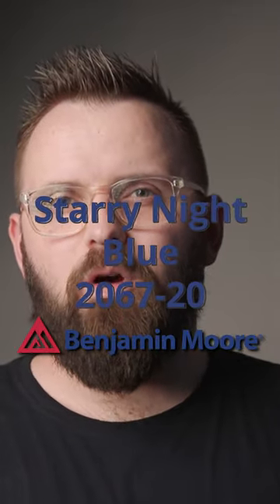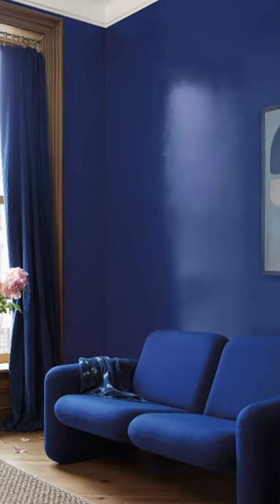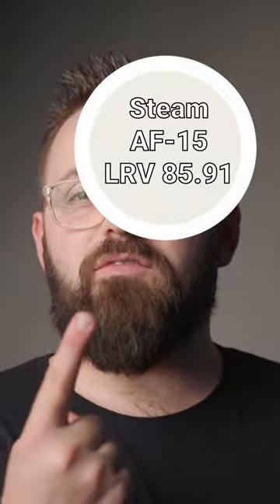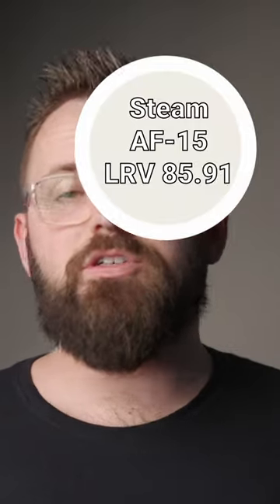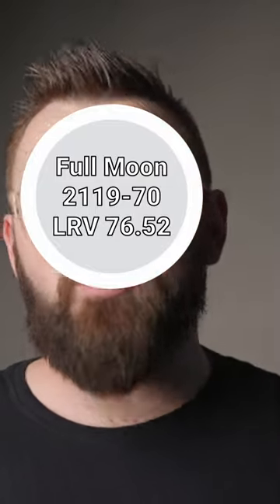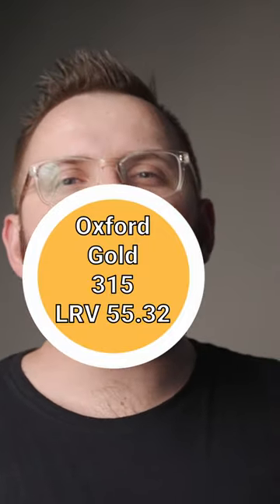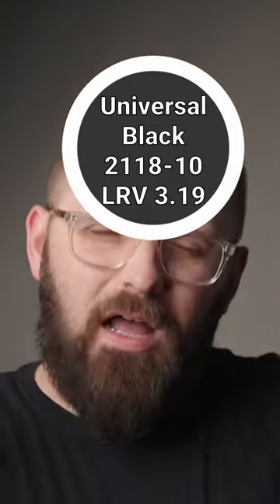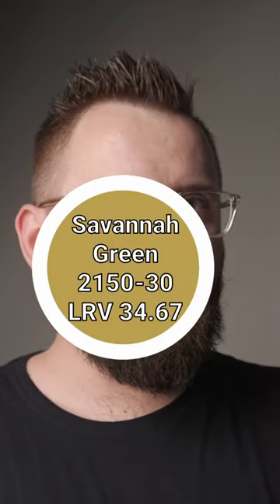Amazing paint color for 2023!